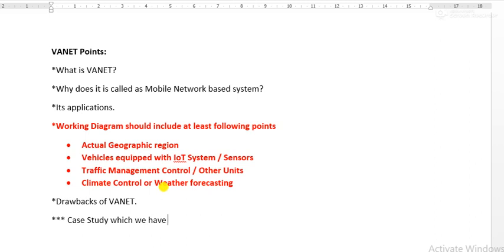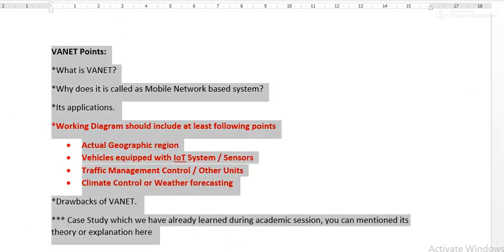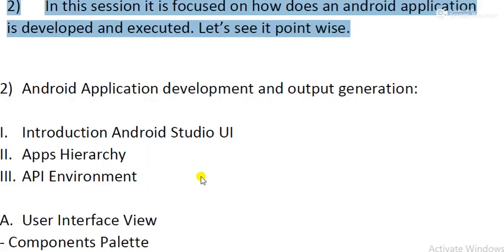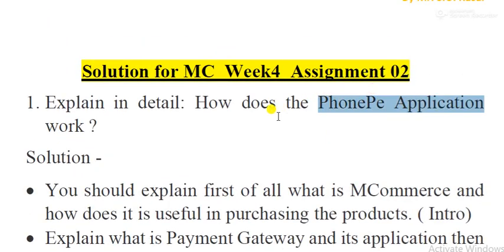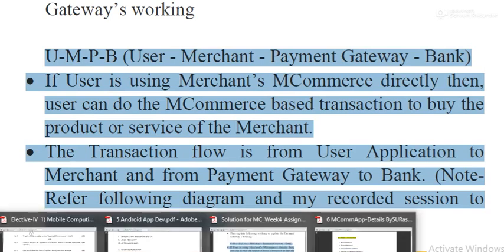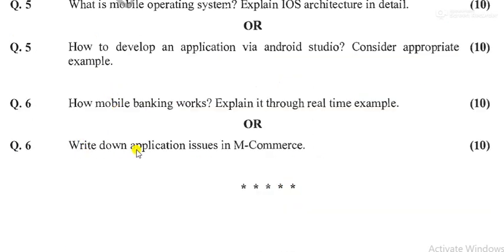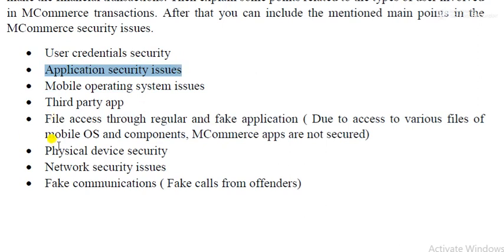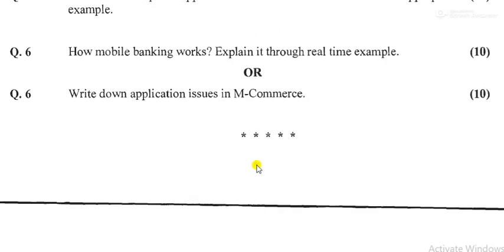Revision for Question Paper Solve | Mobile Computing | Lecture 17 (Cont.)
Revision for Question Paper Solve  | Mobile Computing | Lecture 17 (Continue)

Hey Guys This is Anonymous_Psych to make your Life Easy !
You can Most of the Study Material Provided, Here.

This Video is Lecture Provided us on Edhitch.

Credit - Prof. Suraj Rasal